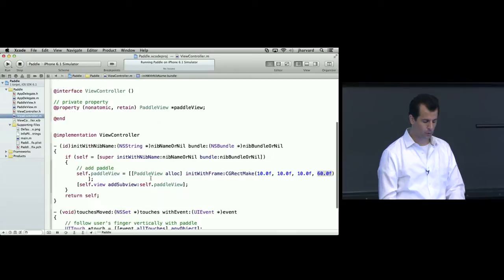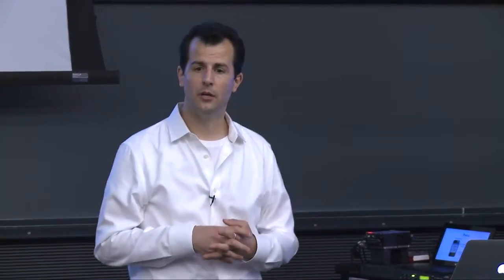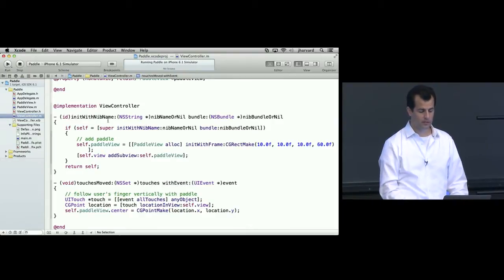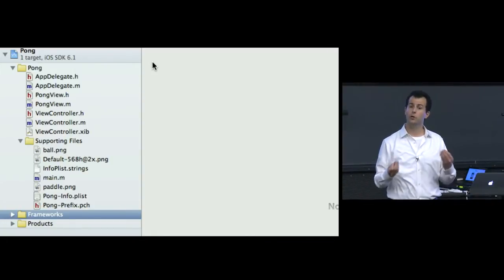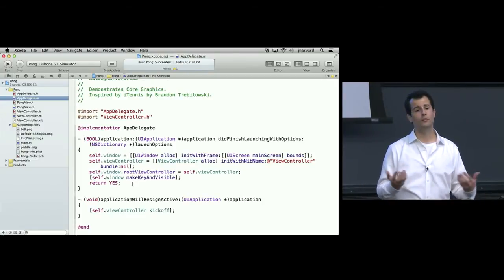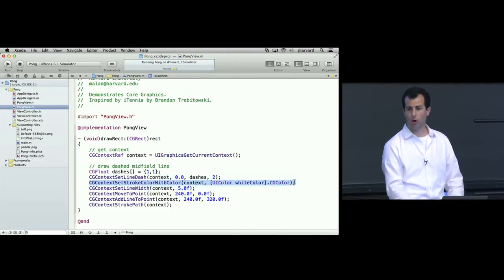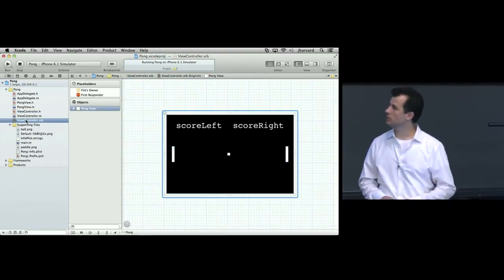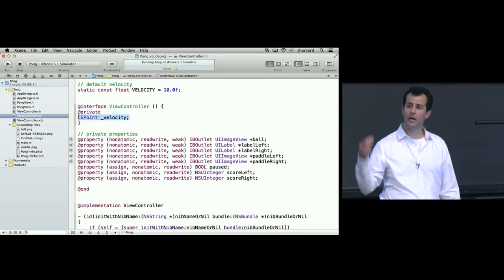iOS Mobile App Development Tutorial For Beginners # Lecture 5 # Part 5